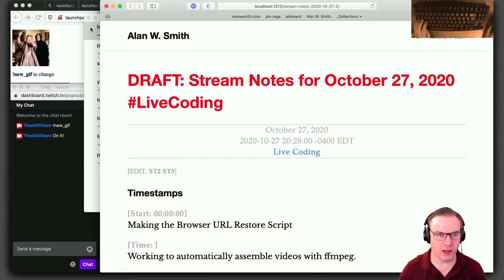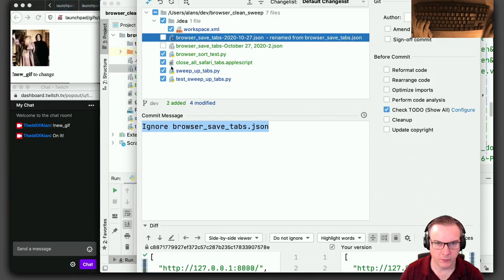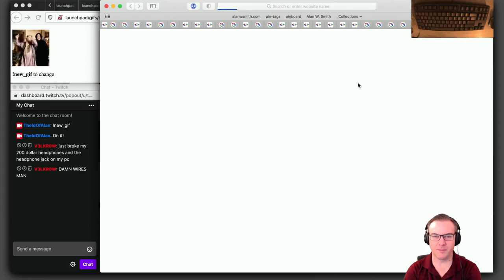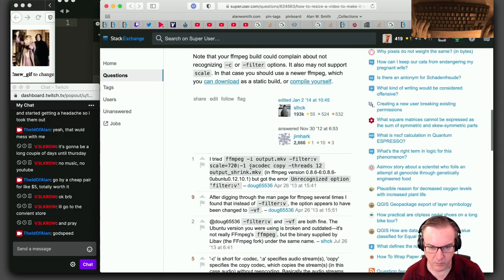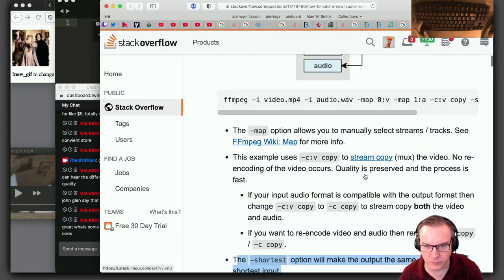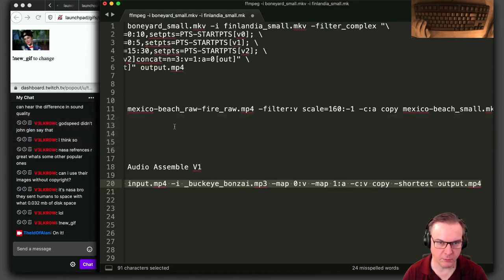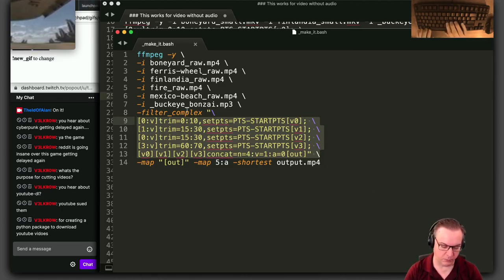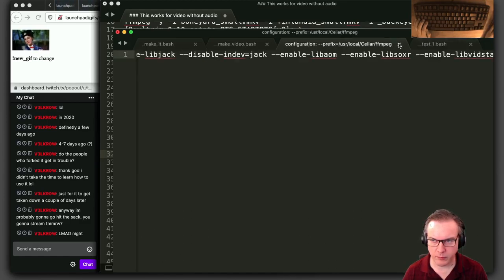Building A Browser Tab Stash Tool Part 2